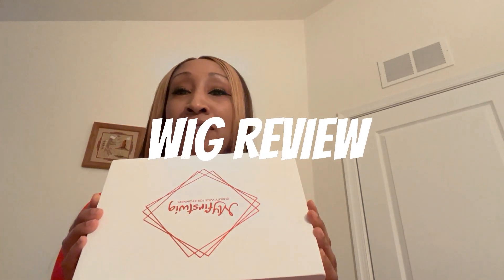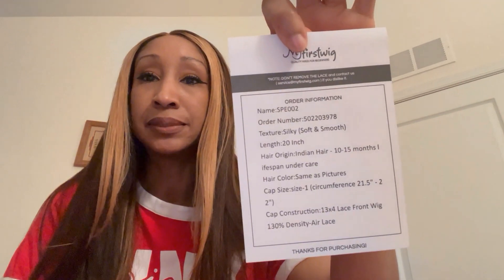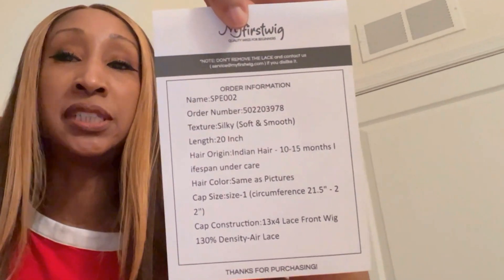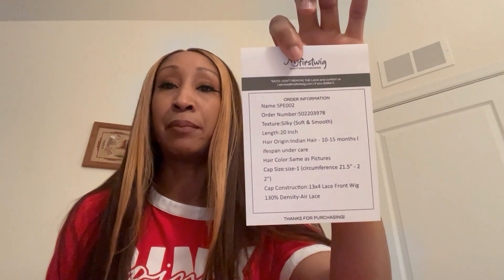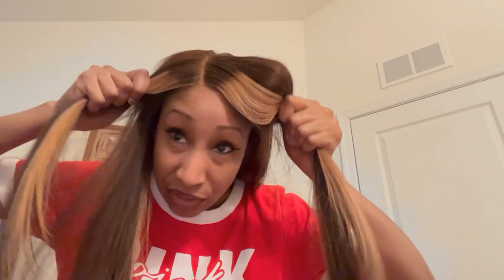My First Wig SPE002 Review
Review of My First Wig unit SPE002.